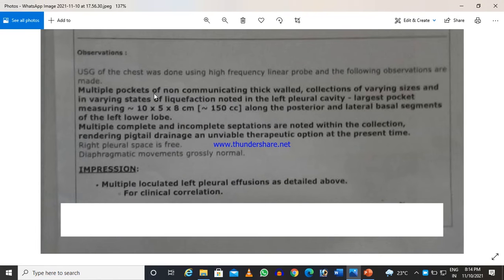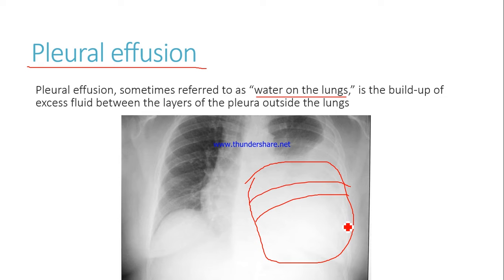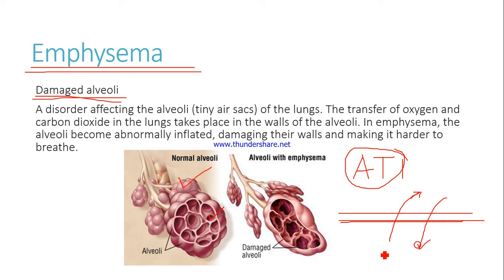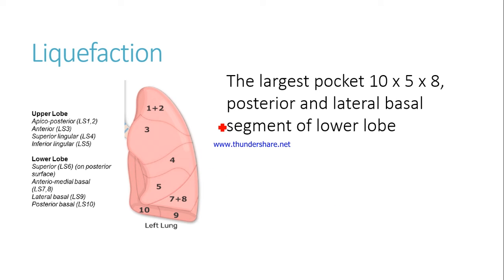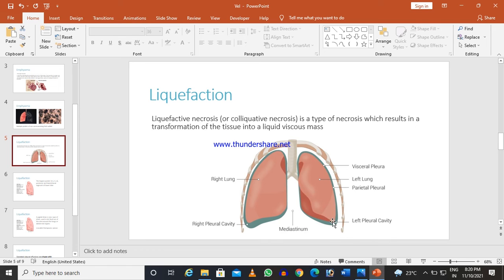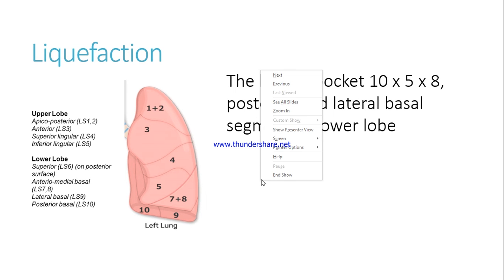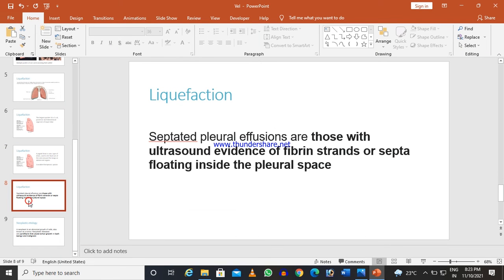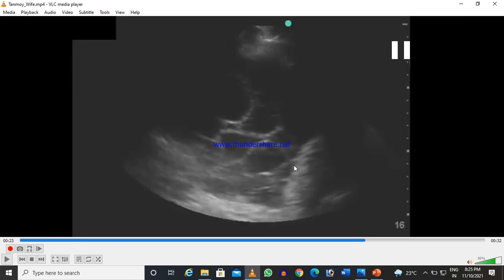Pleural Effusion :: An analysis on a report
Pleural effusion, sometimes referred to as “water on the lungs,” is the build-up of excess fluid between the layers of the pleura outside the lungs.